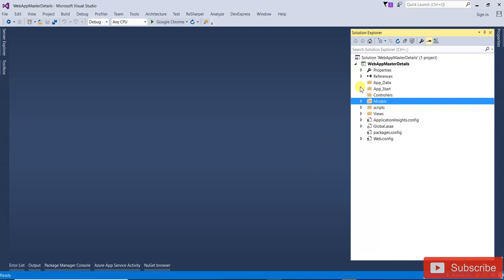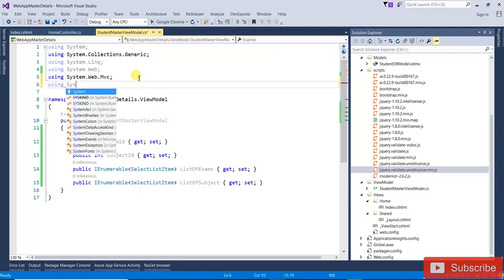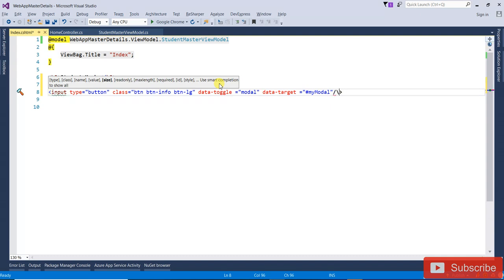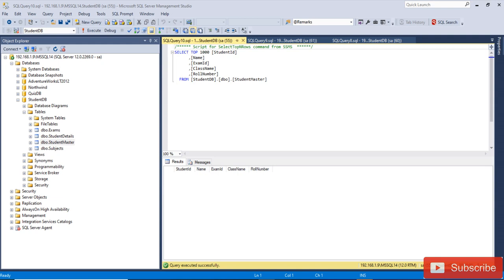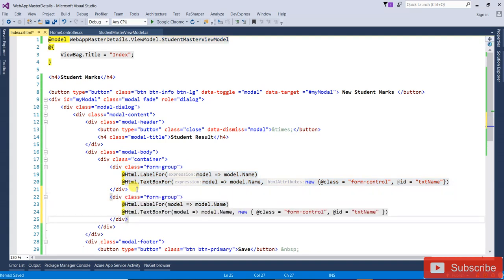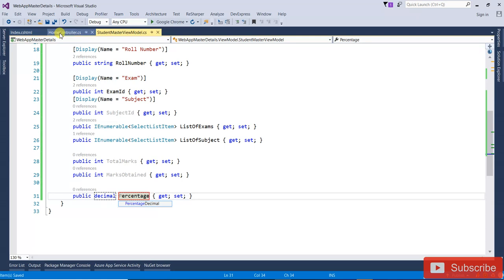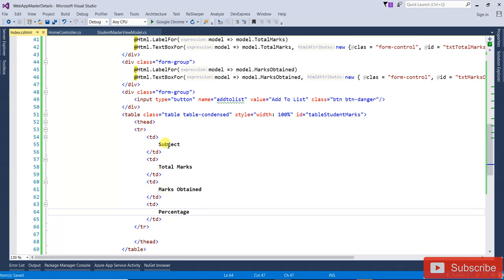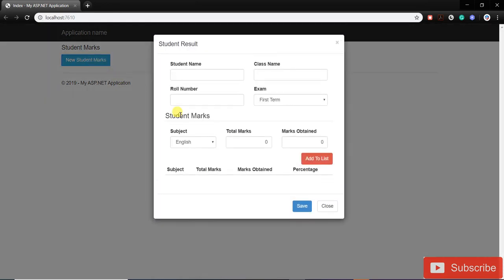Student Exam Report Card in MVC Part 1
Buddha  attracts Prosperity, Success and Financial Gains :